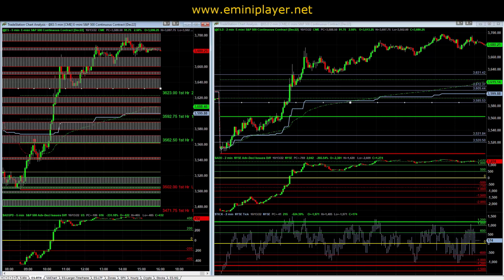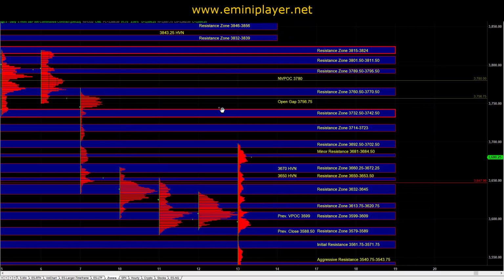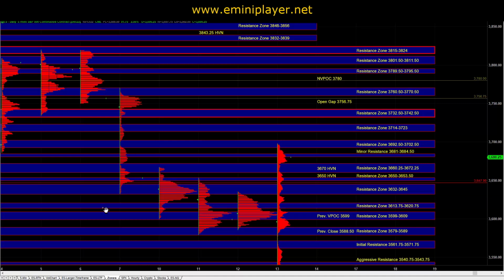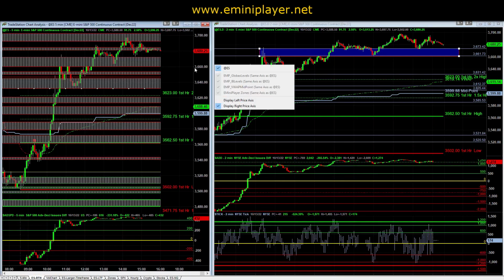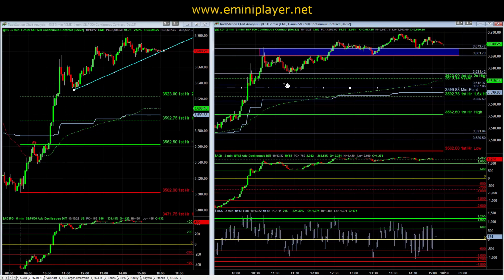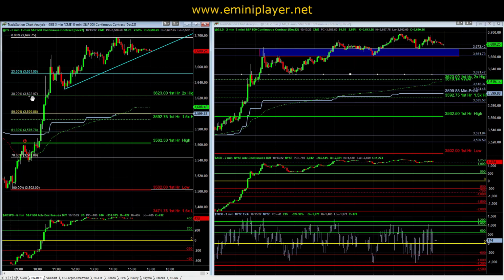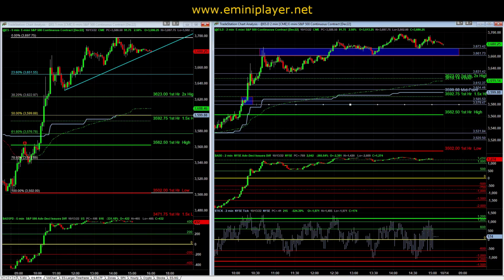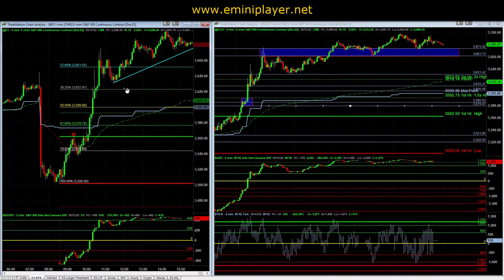High Volatility Driven by Trapped Traders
Every ES_F Recap ends with an update for the upcoming session.

Here's a clip from the Thursday, October 13, 2022 Live Recap session.

Watch it and I bet Friday morning's price action will make a lot more sense!

✅ Get access to the full Daily Trade Plan and Key Support/Resistance Zones 30-45 minutes before the open

Risk Disclosure: Futures and forex trading contains substantial risk and is not for every investor. An investor could potentially lose all or more than the initial investment. Risk capital is money that can be lost without jeopardizing ones’ financial security or life style. Only risk capital should be used for trading and only those with sufficient risk capital should consider trading. Past performance is not necessarily indicative of future results.Hypothetical Performance Disclosure:Hypothetical performance results have many inherent limitations, some of which are described below. no representation is being made that any account will or is likely to achieve profits or losses similar to those shown; in fact, there are frequently sharp differences between hypothetical performance results and the actual results subsequently achieved by any particular trading program. One of the limitations of hypothetical performance results is that they are generally prepared with the benefit of hindsight. In addition, hypothetical trading does not involve financial risk, and no hypothetical trading record can completely account for the impact of financial risk of actual trading. for example, the ability to withstand losses or to adhere to a particular trading program in spite of trading losses are material points which can also adversely affect actual trading results. There are numerous other factors related to the markets in general or to the implementation of any specific trading program which cannot be fully accounted for in the preparation of hypothetical performance results and all which can adversely affect trading results.